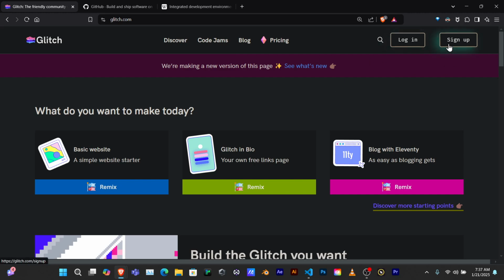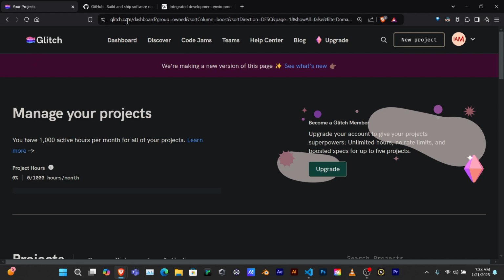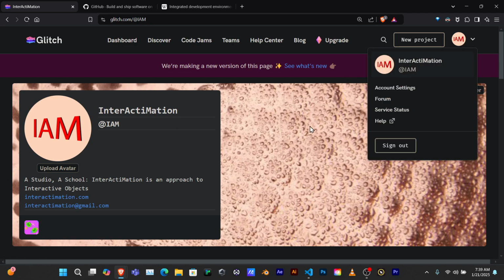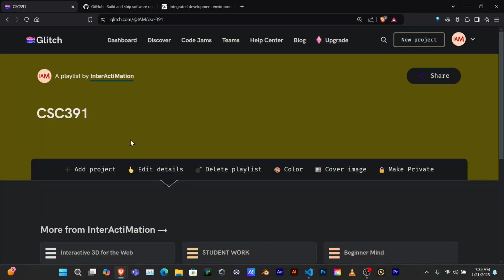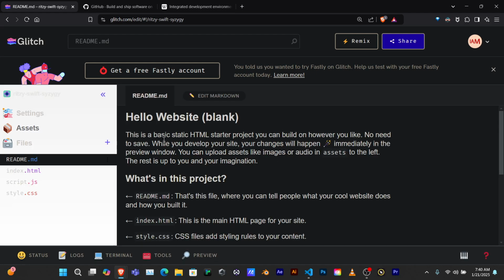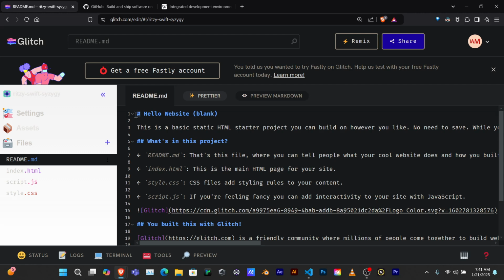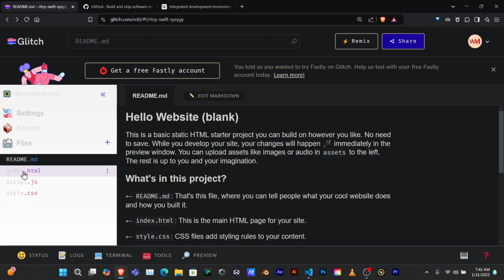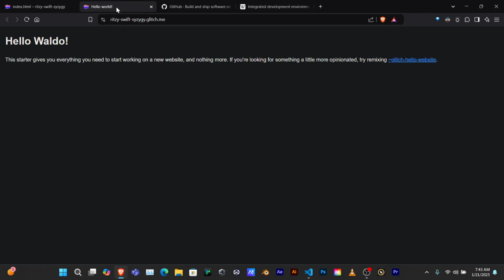Intro to Glitch